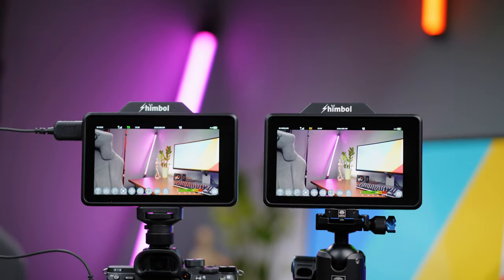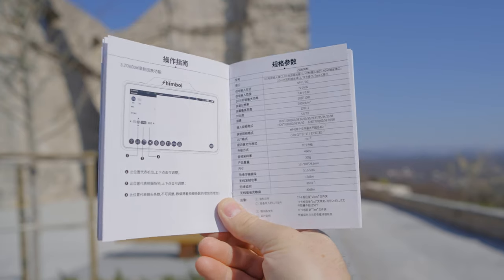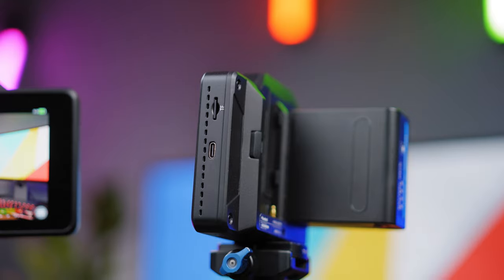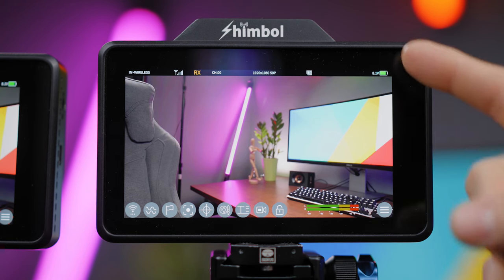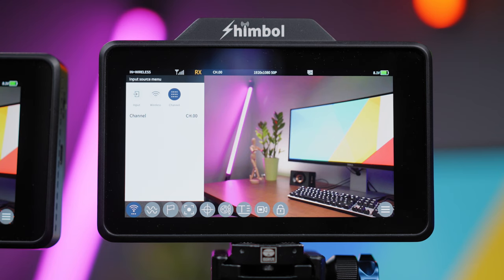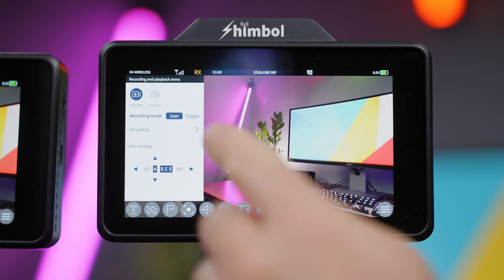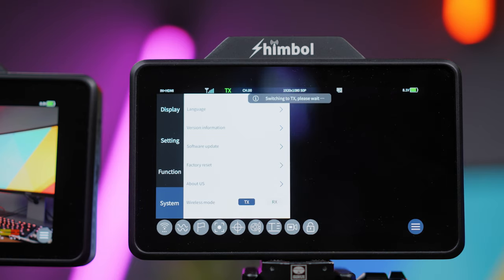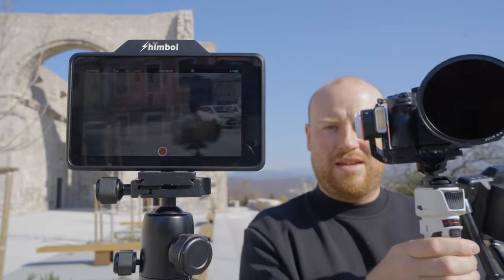SHIMBOL ZO600M 5.5" WIRELESS IMAGE TRANSMISSION MONITOR IN-DEPTH REVIEW! RANGE AND LATENCY TEST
►SHIMBOL ZO600M
►SHIMBOL ZO600M store
►SHIMBOL ZOLINK 600S REVIEW